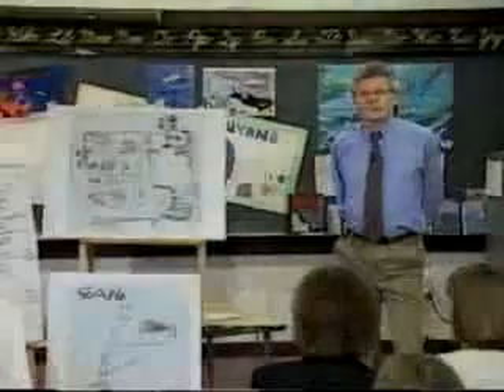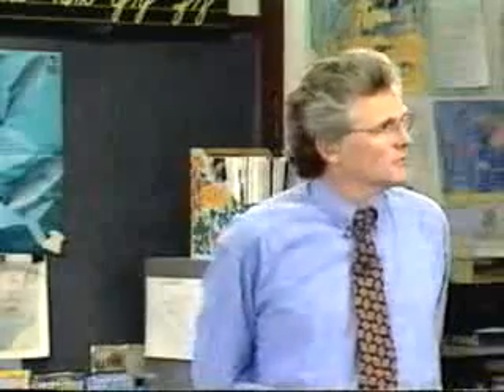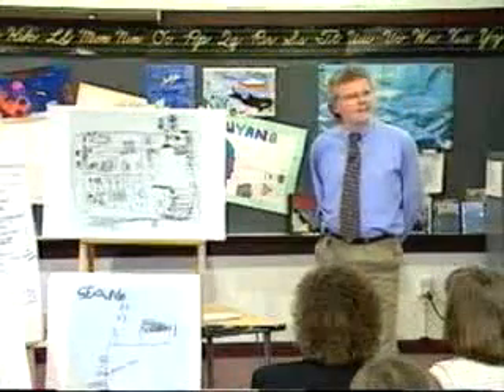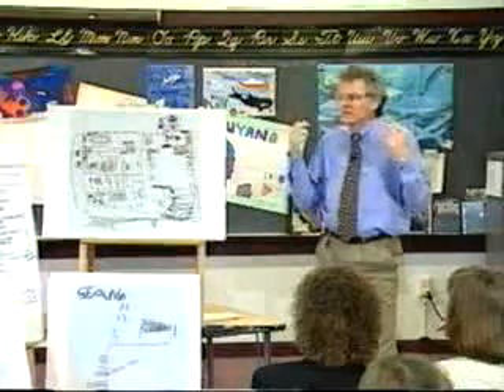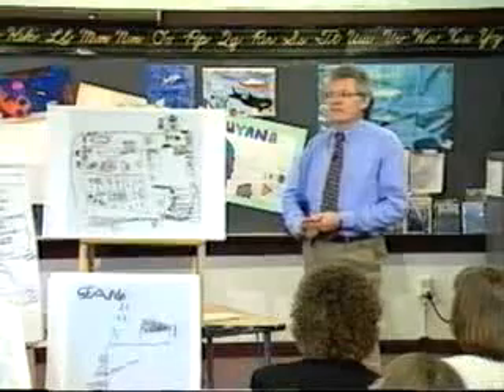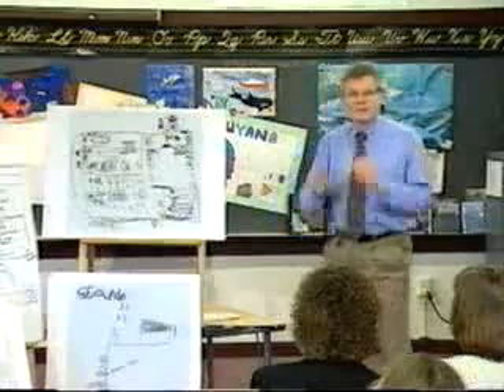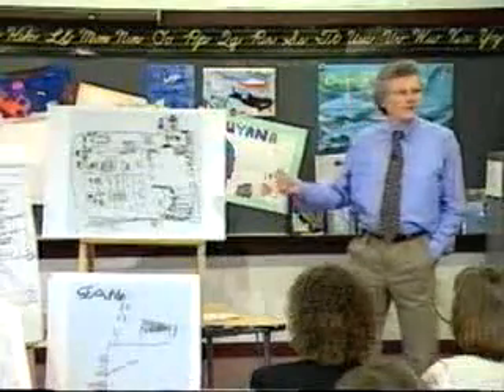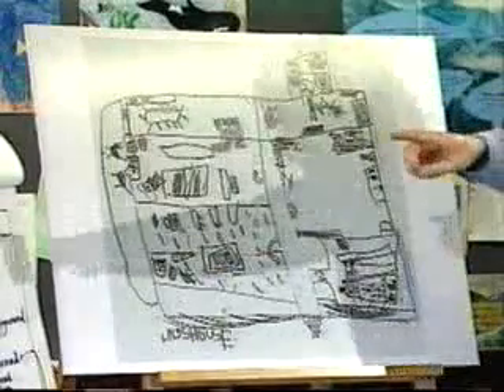What is Visual Literacy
In school, many children are given the unfortunate message that writing has value but drawing does not. Yet much of our daily world relies on communication of information by visual cues other than text. Discover how to teach students to ''read and write'' with visual information, from charts and maps to graphs, illustrations, time lines, and diagrams. The importance of learning how to teach visual literacy brilliantly unfolds in What Is Visual Literacy. Designed for Grades K-6, the importance of this provocative thinking applies across the curriculum and can be especially powerful when working with English langauge learners.